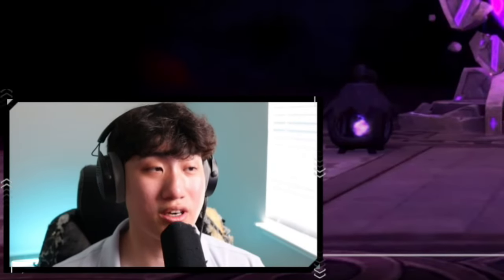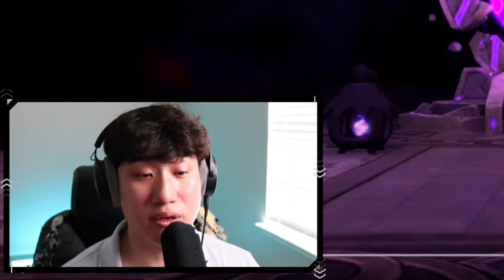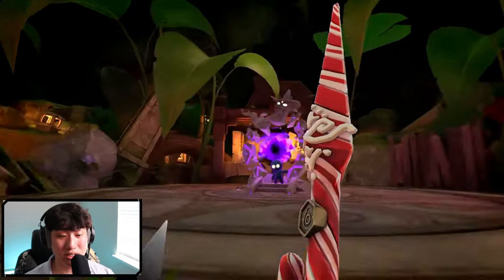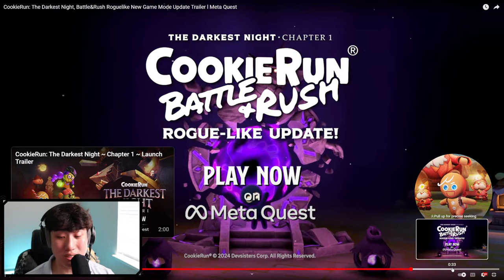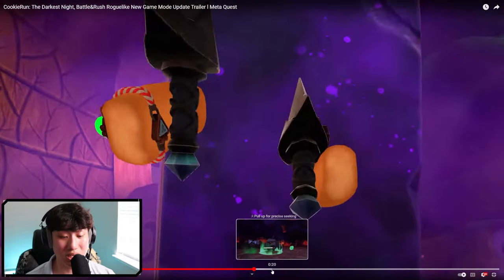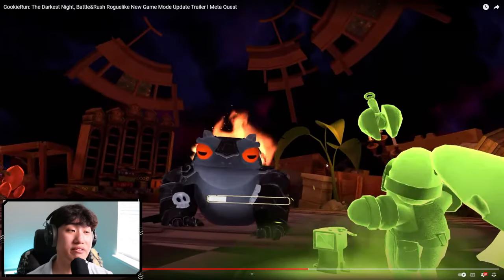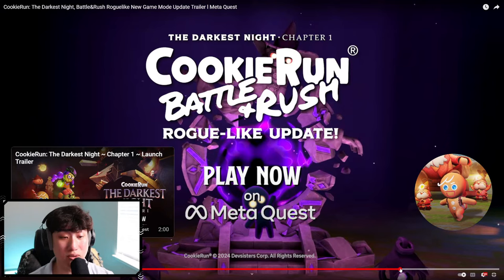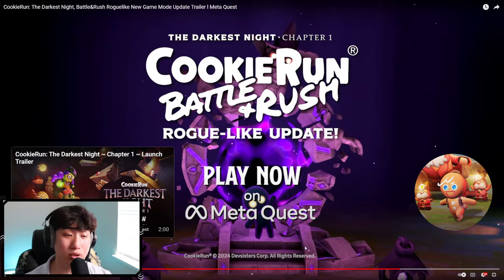Roguelike Gingerbrave Shooter?! What is Devs Cooking?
Hey guys! HyRoolLegend coming at you guys with another video of Cookie Run Kingdom. New update for the latest VR game from Devsisters: Cookie Run The Darkest Night Ch.1 is out and it is going to be a "shooter" incorprated roguelike game mode. Looks interesting and let me know if you guys would like me to review the game!